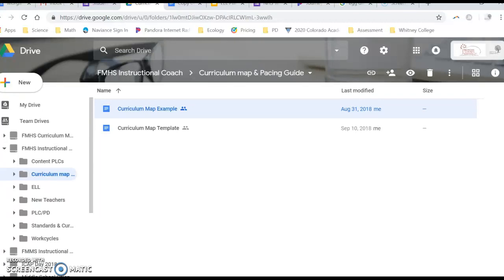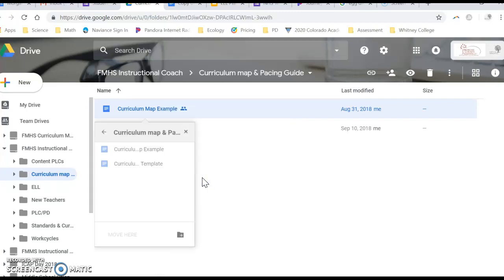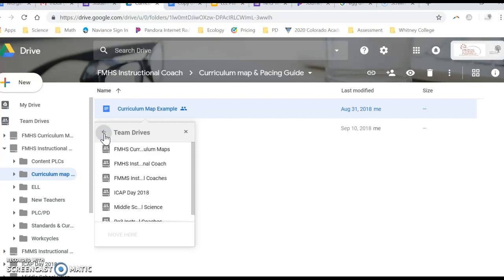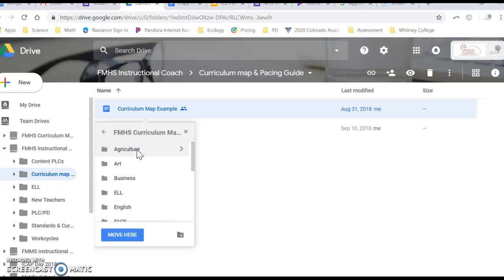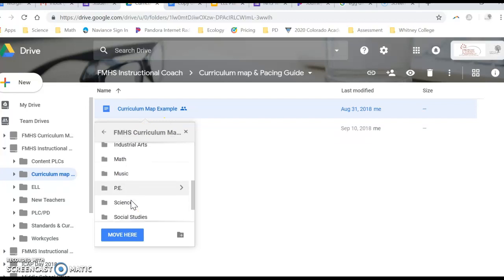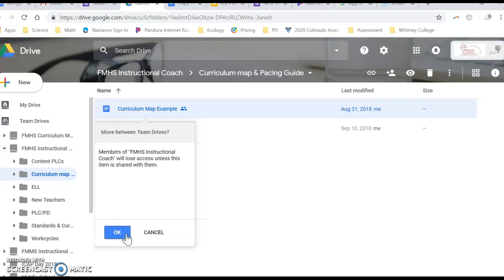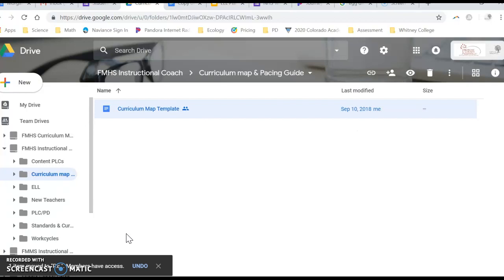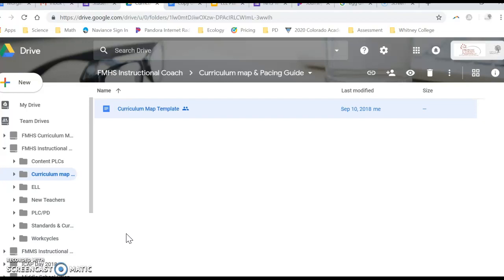Moving Curriculum docs